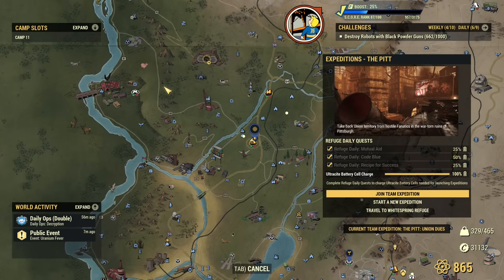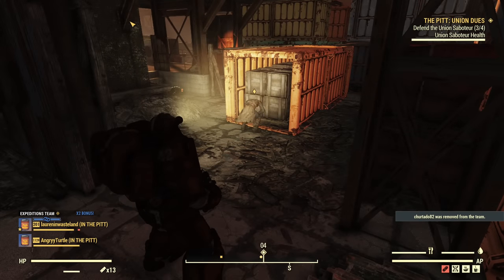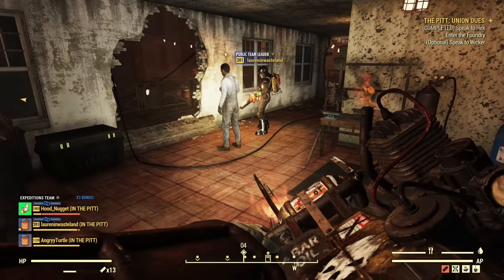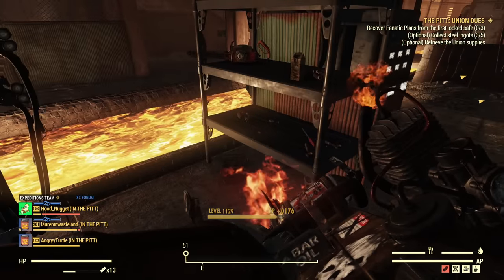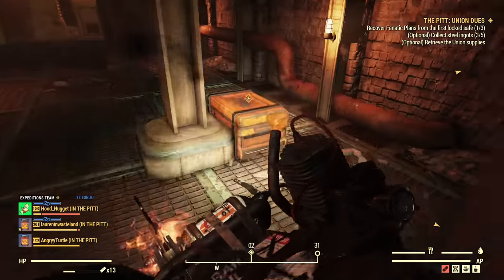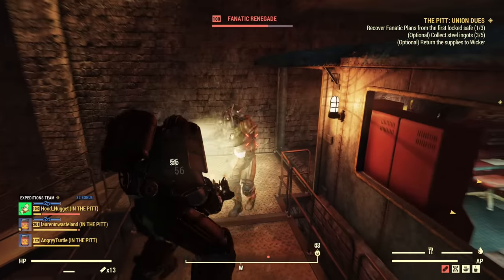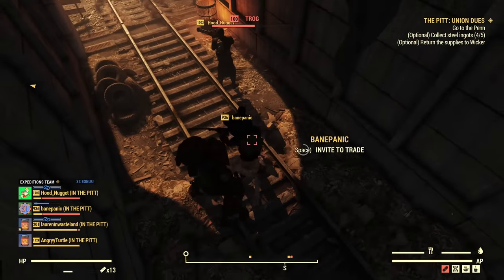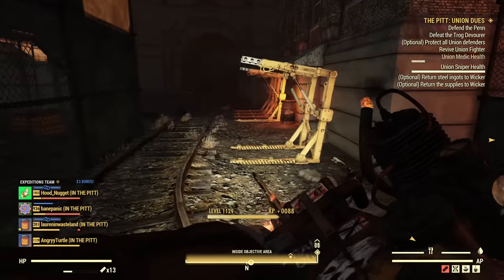Fallout 76 - EXPEDITIONS: The Pitt - AMAZING Update! Honest Review.